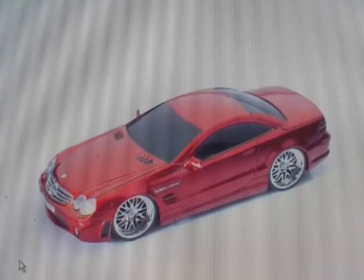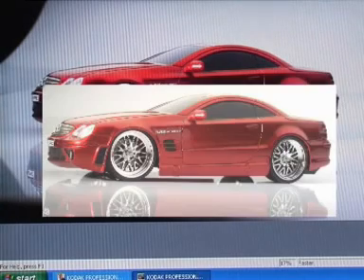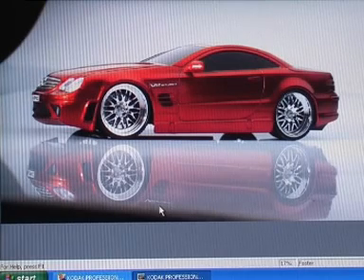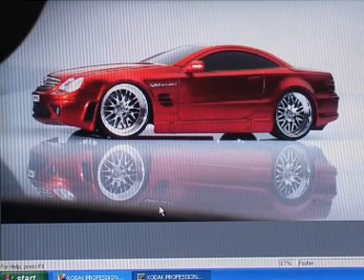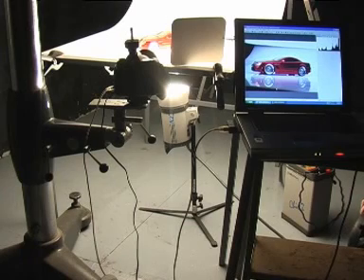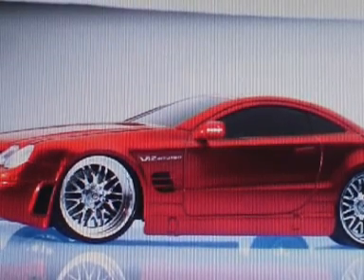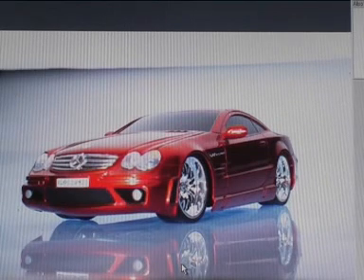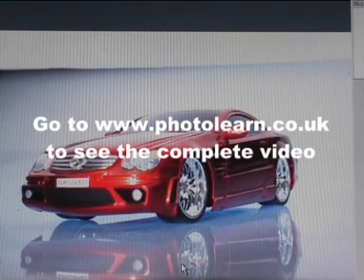Photolearn learn how to photograph still life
This is a small extract from the Photolearn Still Life Video, the full video runs for 1 hour 36 minutes and is available